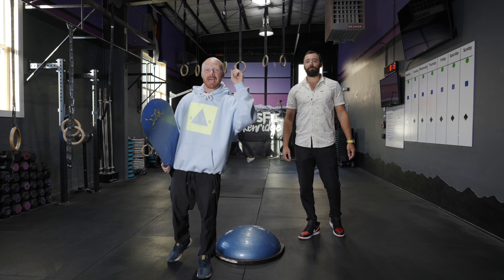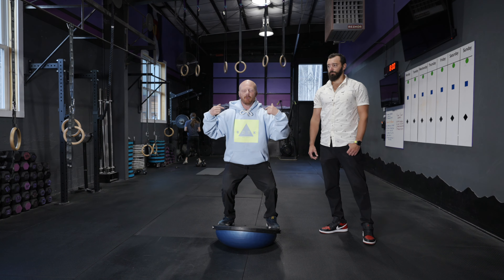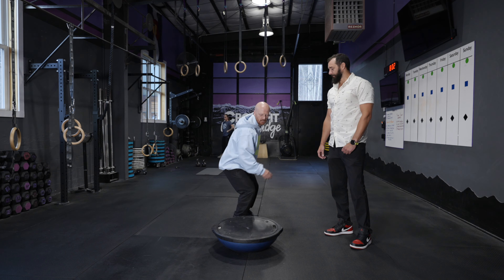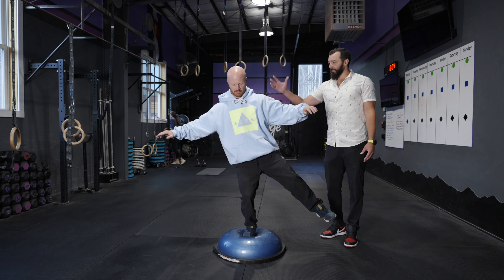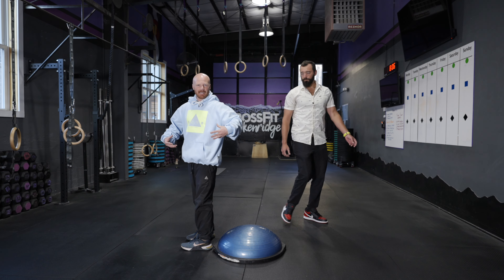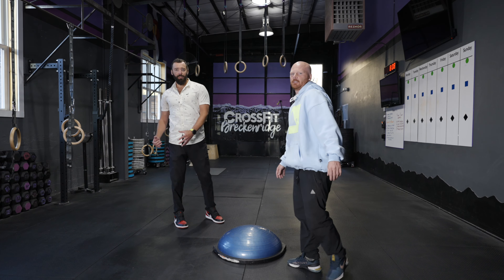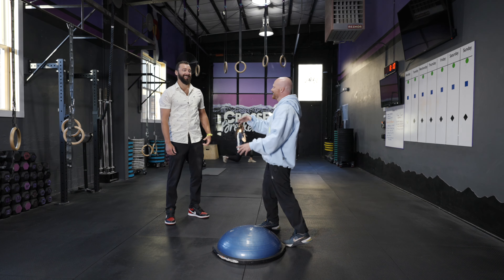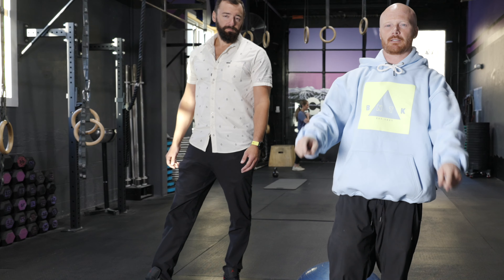Dramatically improve BALANCE with this exercise!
If you're ever in Colorado and have a nagging injury, let my dood Josh work on you. He will even come to your house or meet you at your most convenient location. Shoot him a DM and let him know I sent you!

Thanks for checking out this video about improving your snowboard balance while having a bunch of fun!